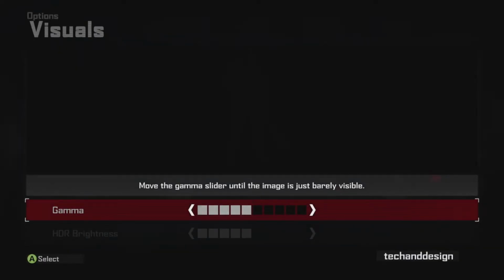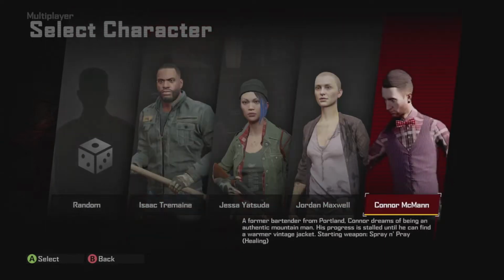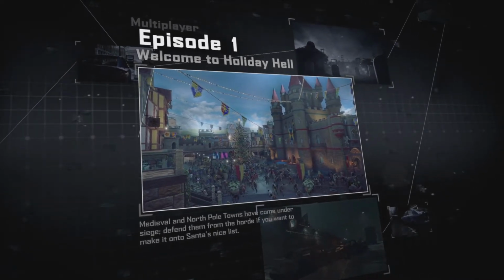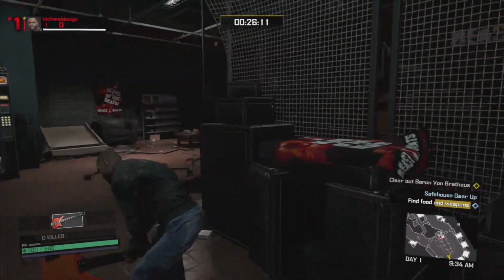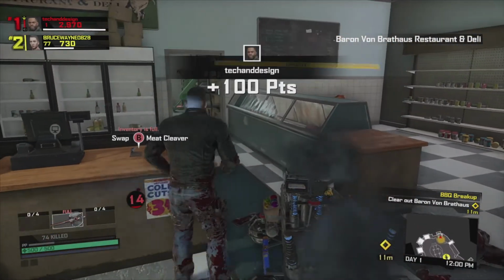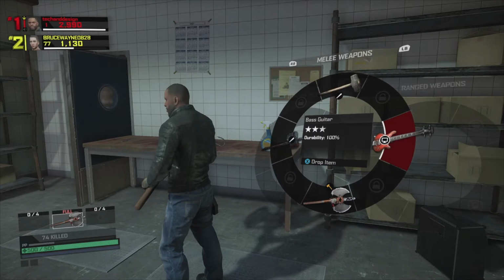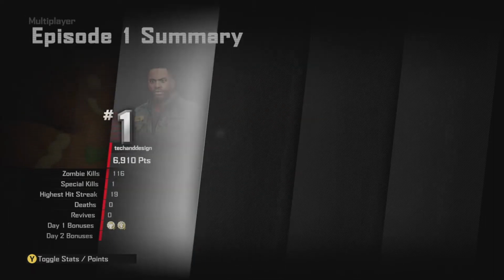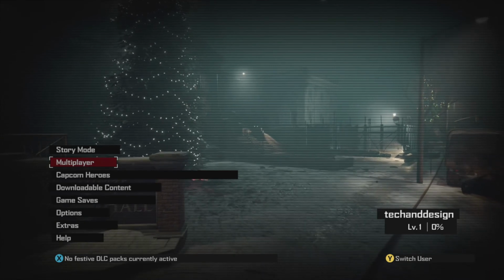First time playing Dead Rising 4 | gameplay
Gameplay with commentary
Description
 Dead Rising 4 marks the return of photojournalist Frank West in an all-new chapter of one of the most popular zombie game franchises of all time. All of the classic hallmarks of the ground breaking series return, including a huge array of weapons and vehicles players can combine to combat the horde ranging from the practical – to the practically insane. Players will also enjoy ambitious new features including new zombie classes, EXO Suits, and 4-player co-op multiplayer. With intense action and an unmatched level of weapon and character customization, Dead Rising 4 delivers a heart-pounding experience as players explore, scavenge and fight to survive in an epic open world sandbox. Available this holiday on Xbox One and Windows 10.